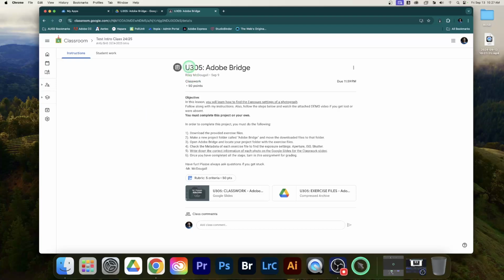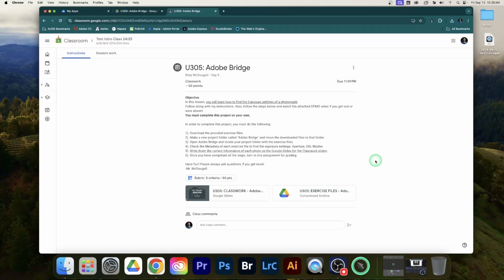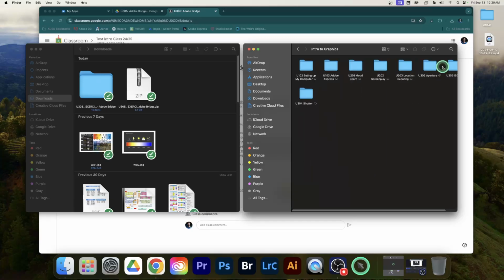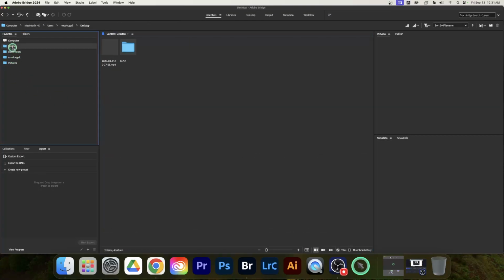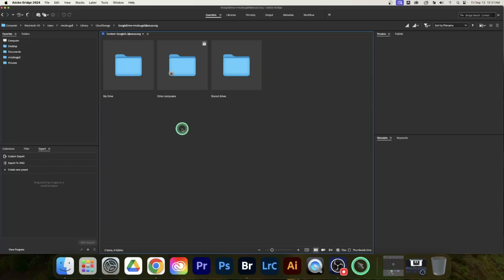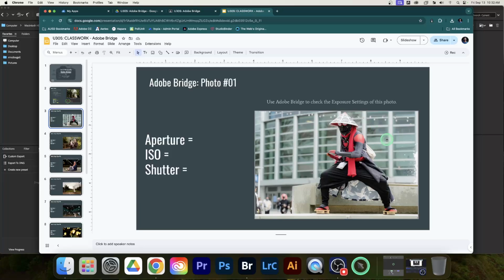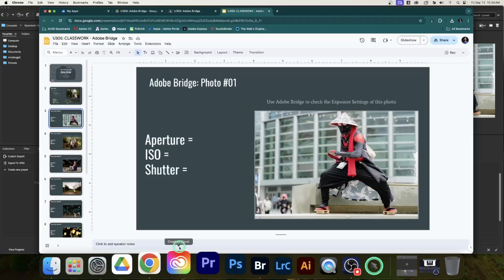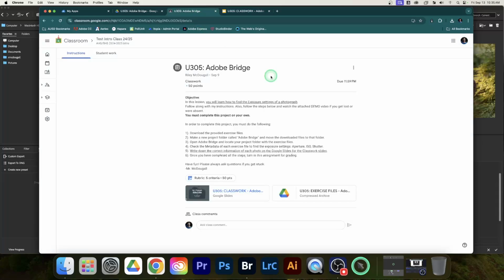U305: DEMO - Adobe Bridge SHS (MACS)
For this lesson, we will be learning how to use the program Adobe Bridge to find exposure settings and Metadata for your photographs. This video is specifically designed if you're using a Mac computer.

-Mr. McDougall